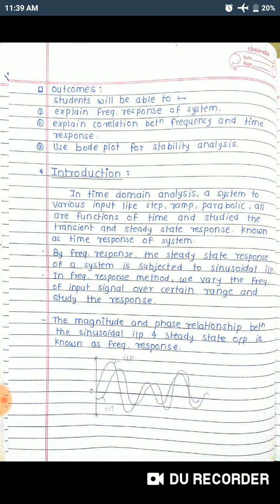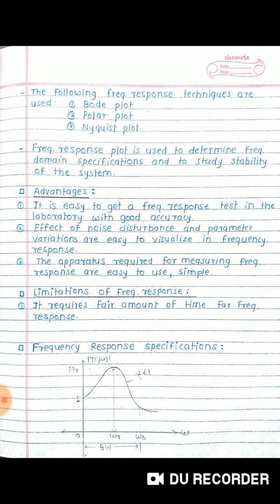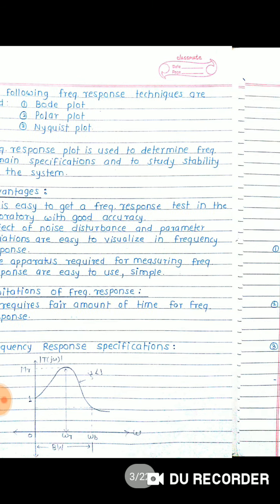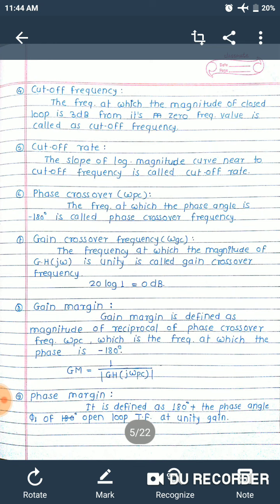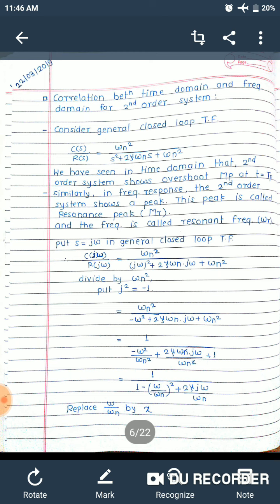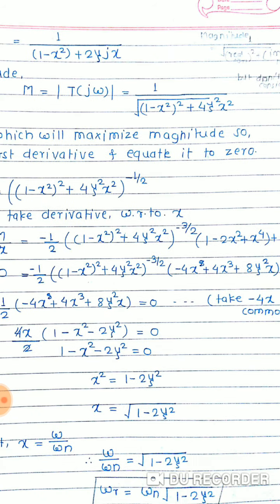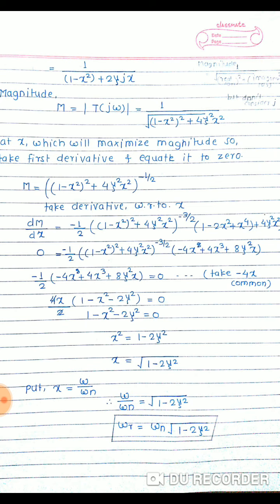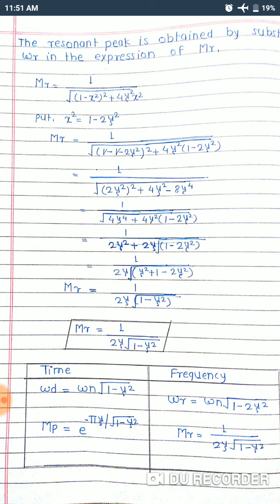Unit no 7a